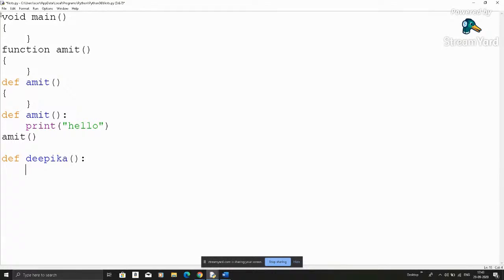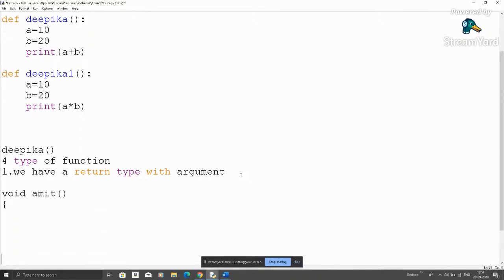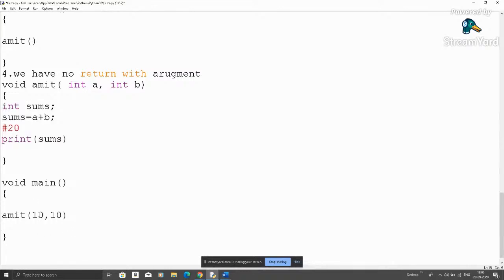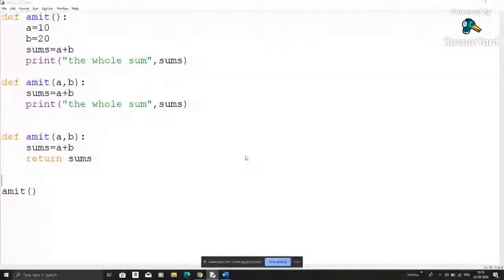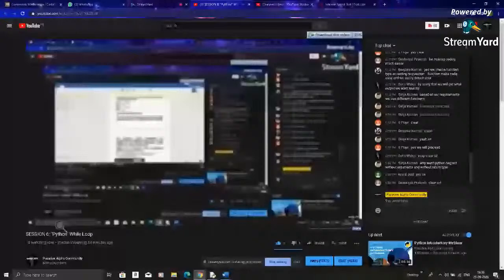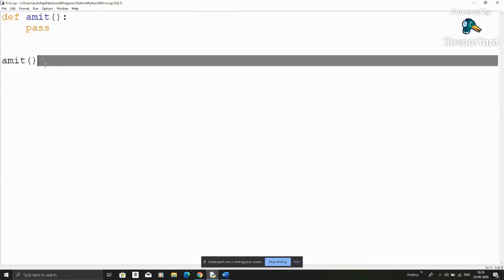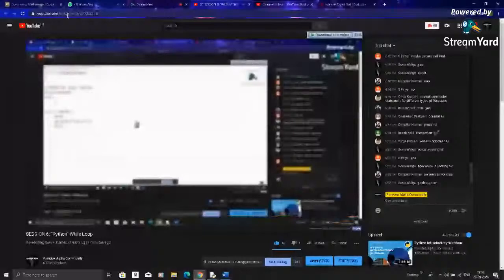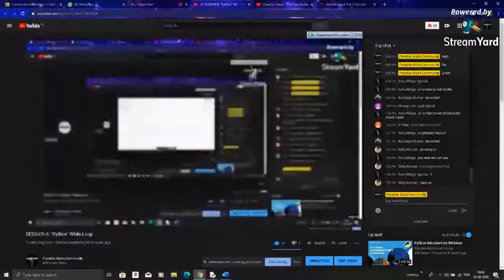SESSION 7: "Python" While Loop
Welcome everyone

For today's session, we will cover
1.Loops(Python)
2. CONDITIONAL(Python)
3.Function(Python)
For the first month, the basics of the programming language will be taught through a series of interactive sessions. Following the teaching section, an assignment will be provided to you to evaluate your performance and check the level of understanding. Next month will focus on developing web applications with the help of python framework like Django, Flask, Bottle, etc. And lastly, for the third month, sessions will be conducted to learn the use of API in python, also, study the art of making or scraping data and information from other websites. The last aspect of the event is acquiring knowledge about 'data science and machine learning' that is shaping the paradigm of every industry in today's world and is expected to expand further in the future.